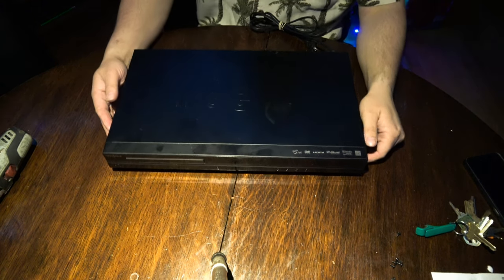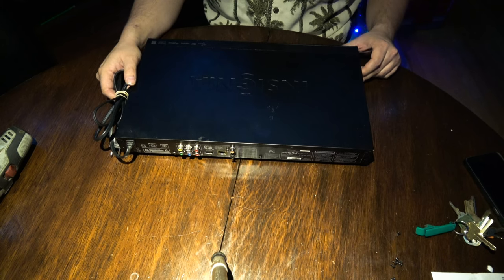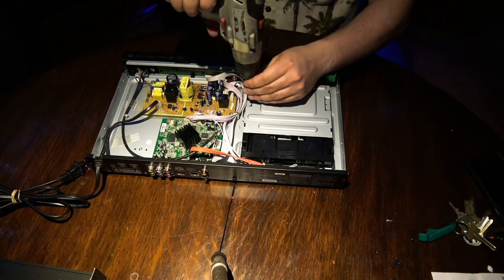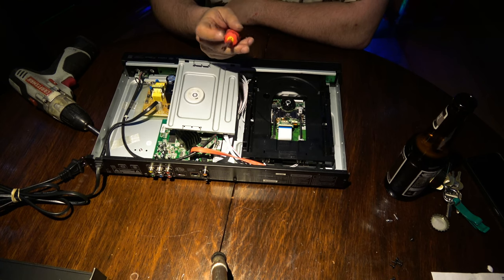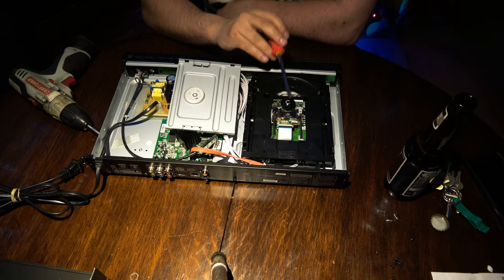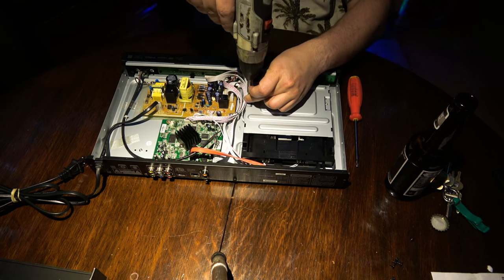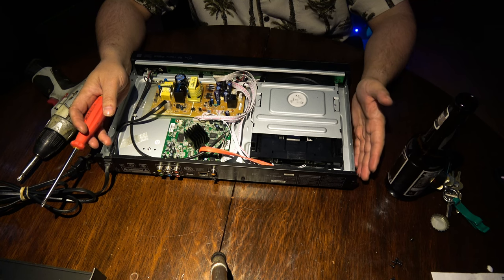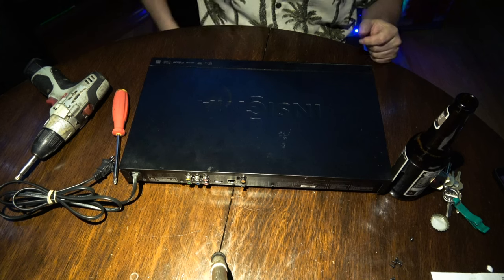How to Fix Insignia NS-BRDVD3 Disk Playing Problem Wont Play Disks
If you are one of the many who got suckered in to getting one of these units back in 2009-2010, you will undoubtedly run into this issue.
So here's how to fix your NS-BRDVD3 when it wont play disks, won't play DVD, or won't play Blu-Ray disks!

On the bright side, you can pickup these units Cheap on eBay now, and get it working again! You could play Pandora, Netflix, or DVD/Blu Ray's on this unit. When it works, the Blu-Ray picture is spectacular!

Check out this link to find this unit cheap on eBay!

Technical Details
Brand Name: Insignia
Model Number: NS-BRDVD3
Product Description
Experience the next generation of high definition movie viewing with this Insignia NS-BRDVD3 Blu-ray Disc DVD Player! The easy-to-use NS-BRDVD3 has an Ethernet port so you can easily connect to an existing Internet connection and enjoy the pleasure of instant streaming! Enjoy Blu-ray movies in Full HD 1080p quality with crisp High Definition audio and immerse yourself in premium entertainment! With DVD Upscaling the NS-BRDVD3 can breathe some new life into your DVDs, so there's no need to replace your DVDs! With a wide selection of Blu-ray movies available all that's left to decide is what to watch! See and hear the difference of Blu-ray and discover the benefits of Internet video streaming with this Insignia NS-BRDVD3 Blu-ray Disc DVD player!

Insignia NS-BRDVD3 1080p Upscaling Blu-ray Disc DVD Player Manual AV cable Remote control w/2 AAA batteries

Notes: Model: NS-BRDVD3 Not all of the WMA and ACC Audio formats are compatible with your player. Player does not support files that are recorded with GMC (Global Motion Compensation) or Qpel (Quarter pixel). Progressive and lossless compression photo image files are not supported. Product Requirements: Available power outlet TV, home stereo system or any A/V device with HDMI, component, AV audio and coaxial jacks Broadband router with RJ-45 port Ethernet cable Internet access